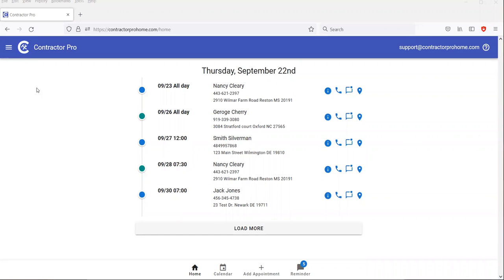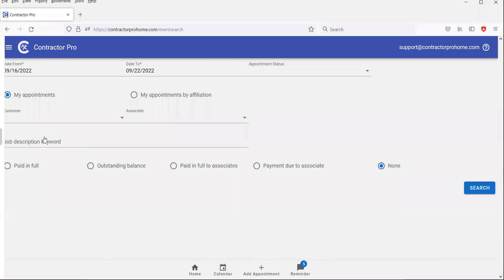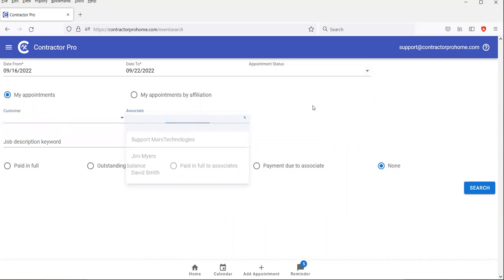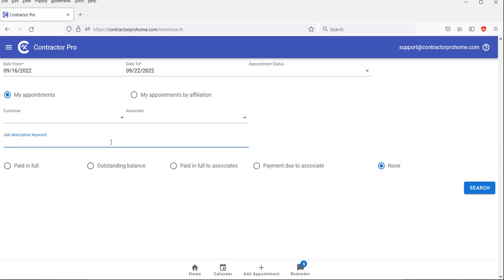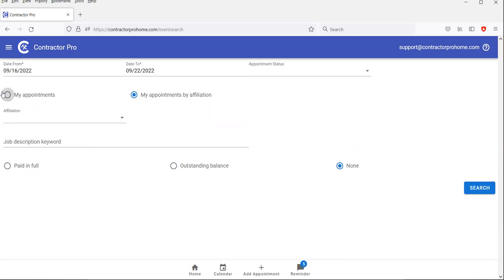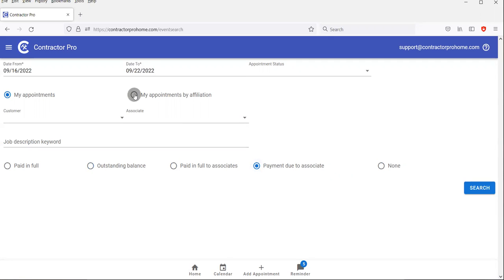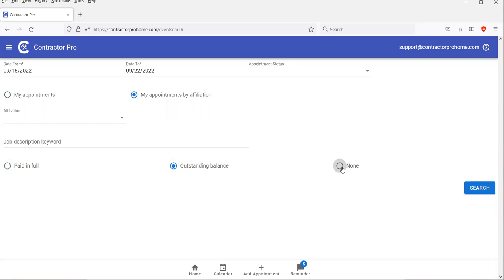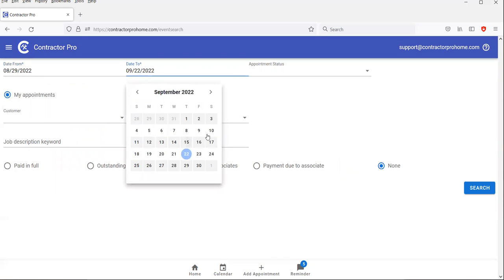Contractor Pro Appointment Search Walk-through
This video shows how to use appointment search in Contractor Pro.

Contractor Pro is the most comprehensive job scheduling tool for contractor professionals.

It is free to sign up and use. No subscription fees forever.

You can download contractor Pro from Apple App Store or Google Play Store. Search the keyword, "Contractor Pro App".